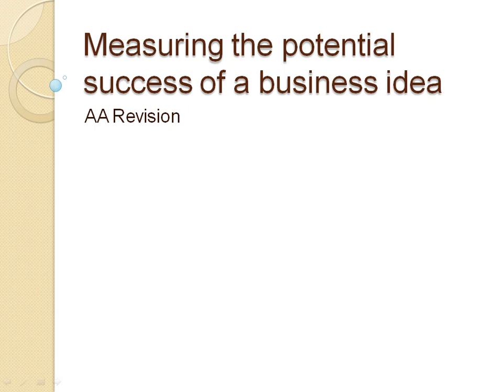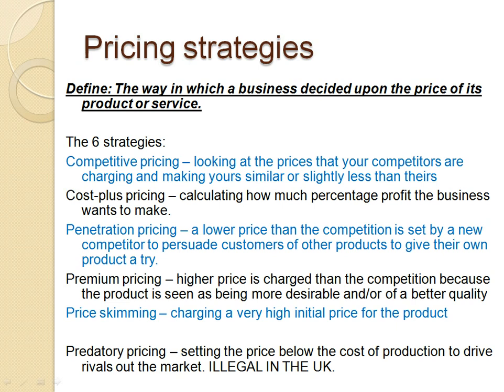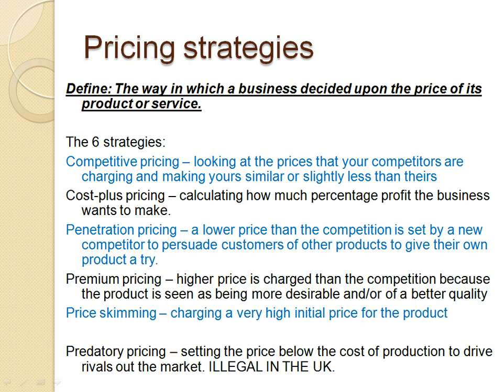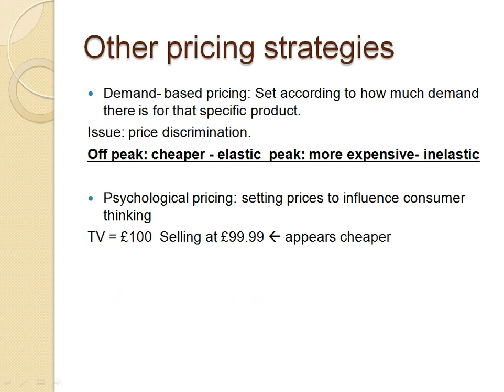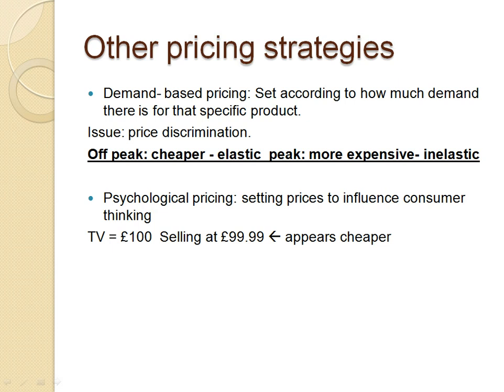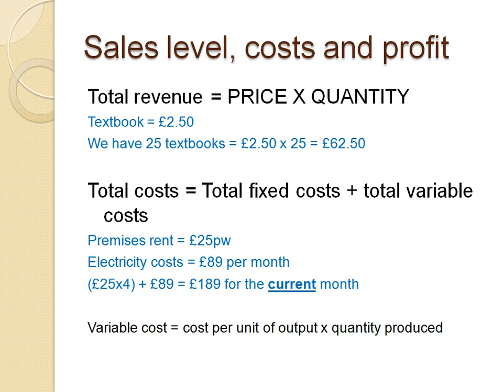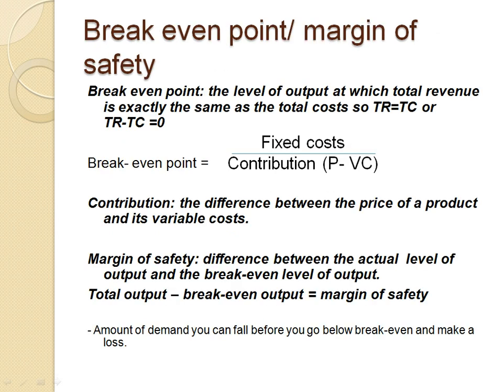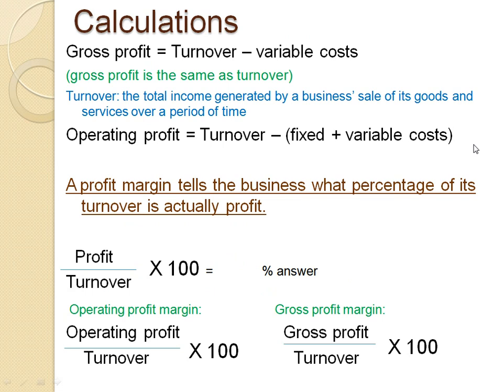Measuring the potential success of a business idea - Business Studies - AARevision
Chapter 6 out of 7.
We will discuss about all the maths equations you will need to know.